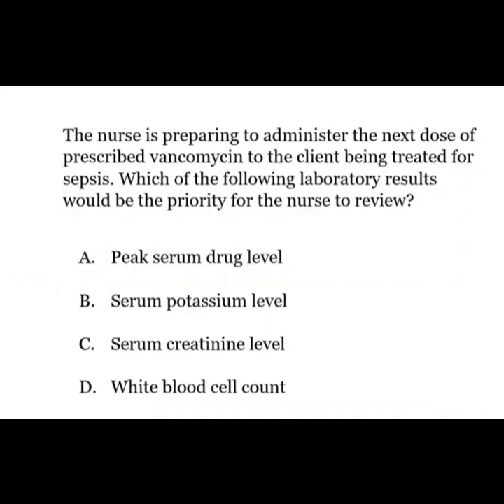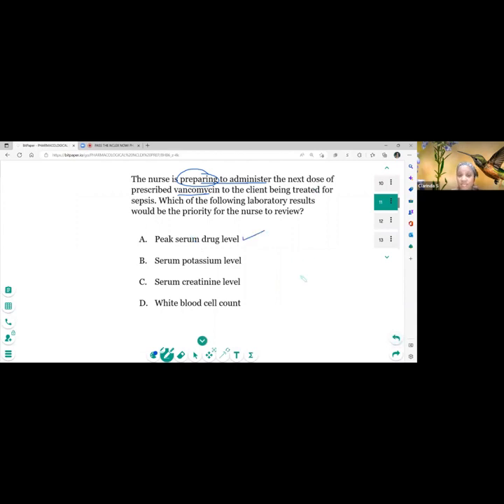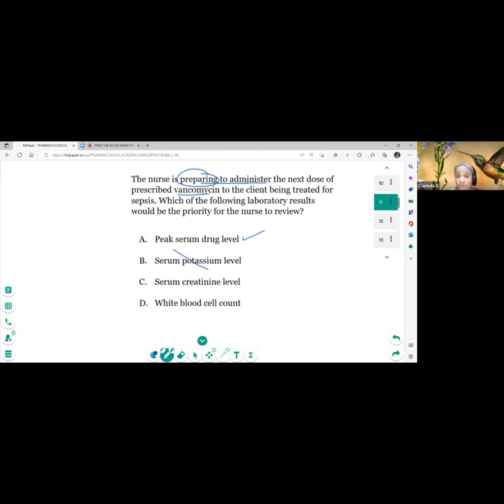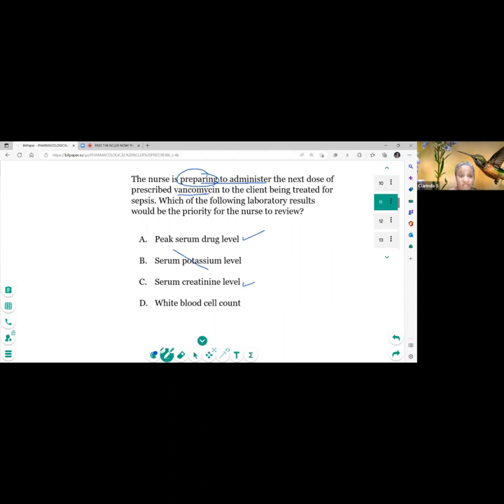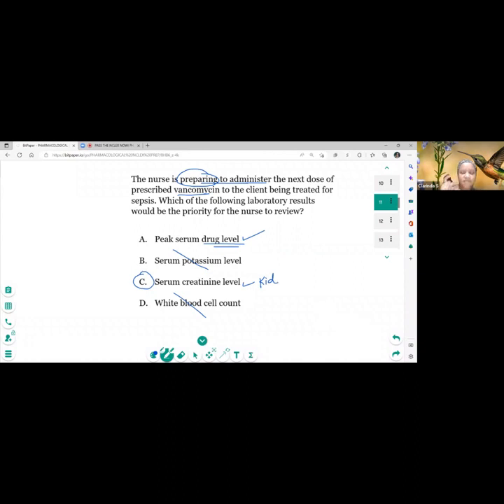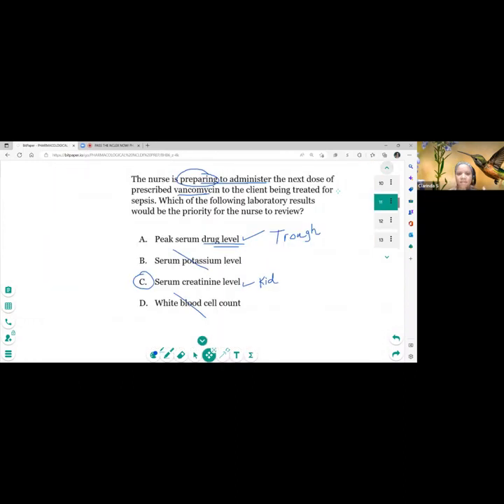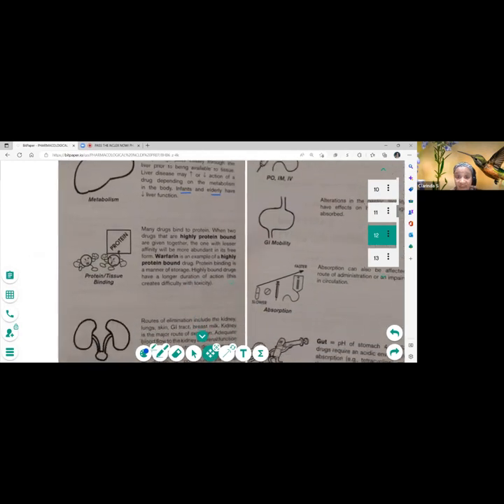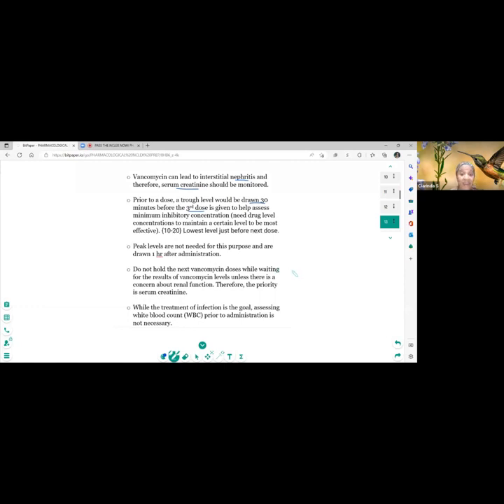NCLEX WHAT, WHEN, WHERE, WEDNESDAY - Pharm = Vancomycin (2 21 24)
What should you study this Wednesday? How about Pharmacology and what you need to know to answer questions about Vancomycin. Be sure to take notes and write down any test taking tips! Let's tackle this question and Master Pharmacology so you too can Pass the NCLEX!